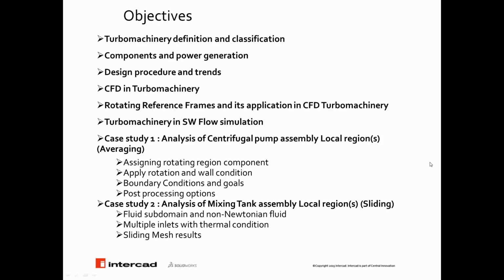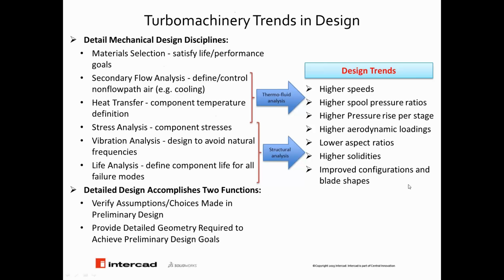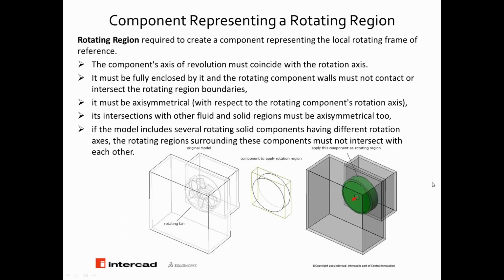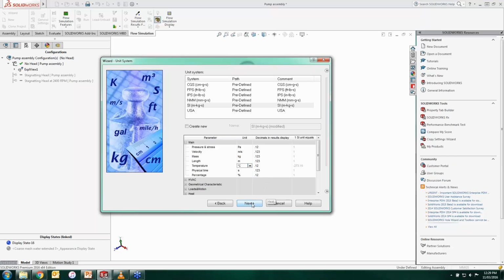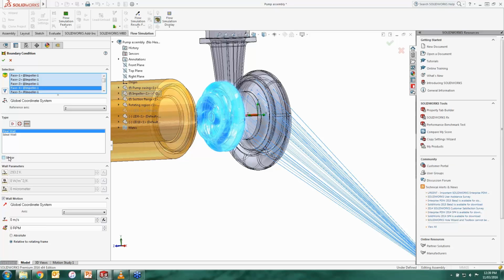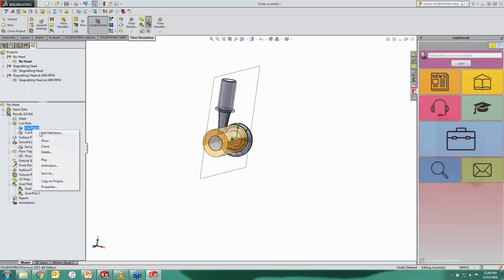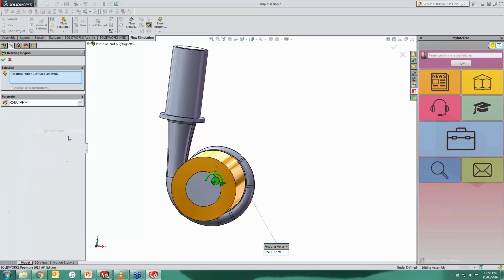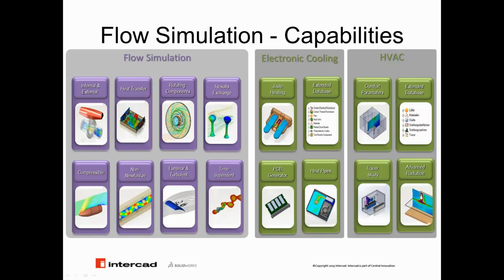Webinar: Turbo Machinery Analysis in SOLIDWORKS Flow Simulation - Rotating reference frames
CFD in Turbo machinery, rotating reference frames in CFD, turbomachinery in SW Flow Simulation and some interesting case studies